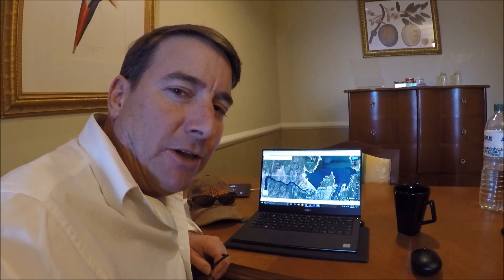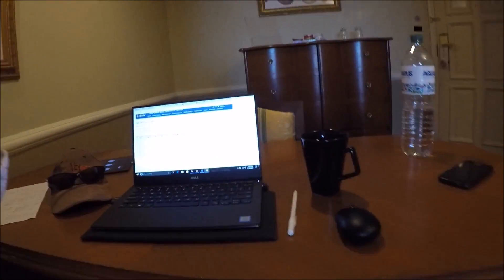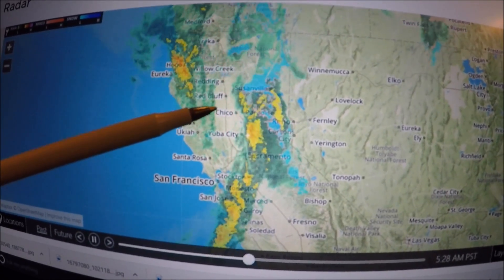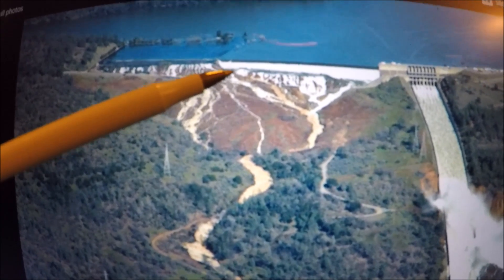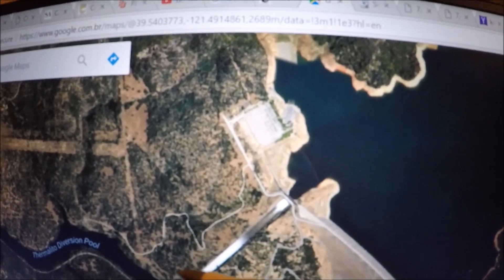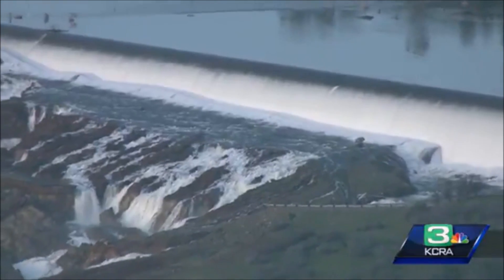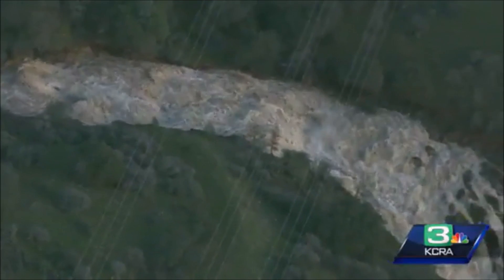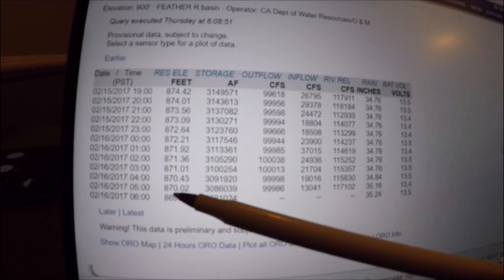Oroville Reservoir Update 2/16/2017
Here's the latest on what's happening, and what you need to keep an eye on if you are in the affected area.
 Note: I forgot to mention electrical power generation - another important function of dams.